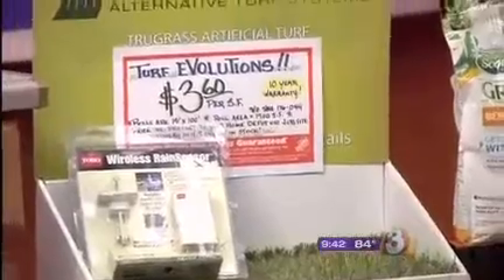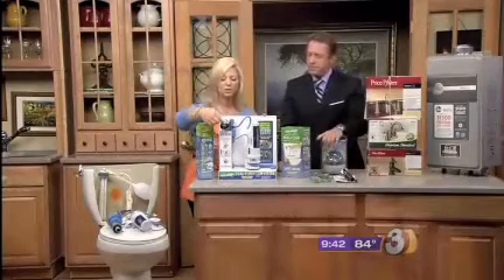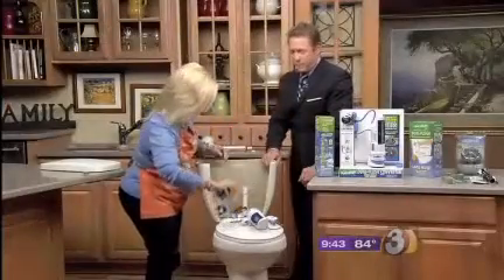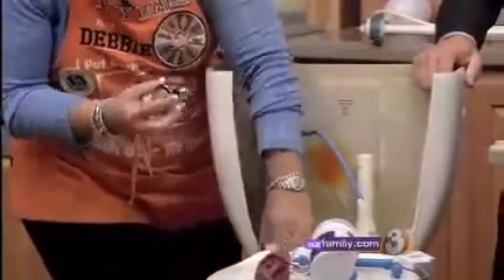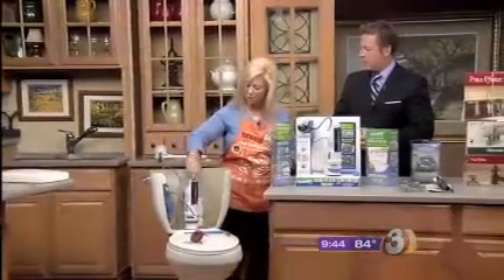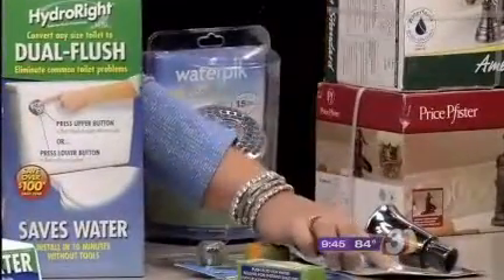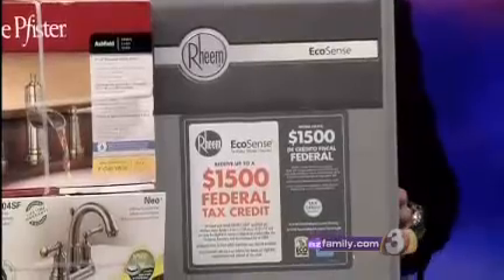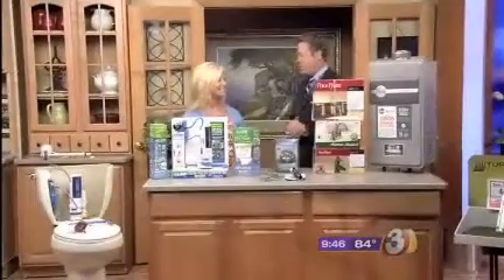Dual Flush Converter Installation Demo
The water-saving HydroRight Dual Flush Converter kit is easy to install. It works by allowing you to choose how much water you need for each flush: a Full Flush for solids or a Quick Flush for liquids and paper. Watch Debbie install this technology in a standard toilet in only a few minutes!